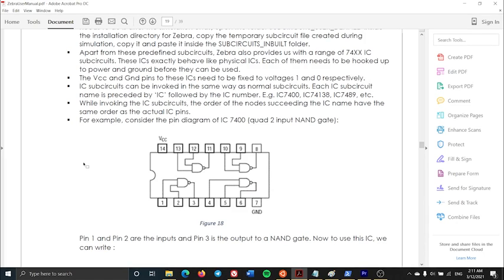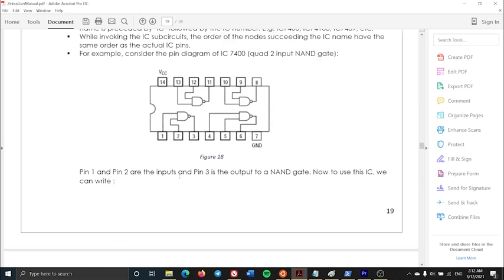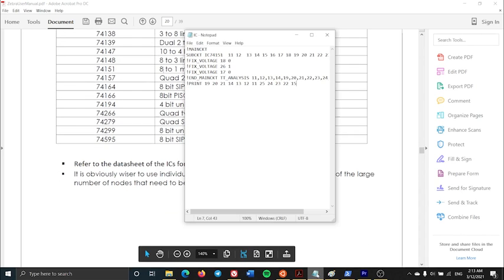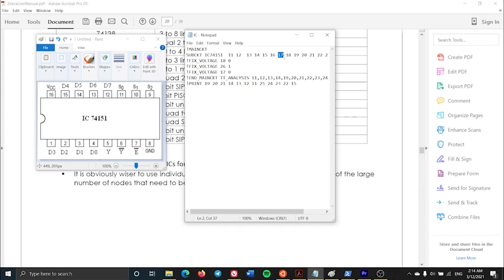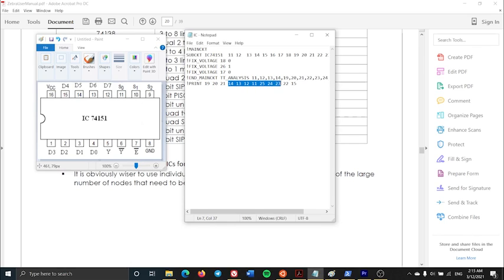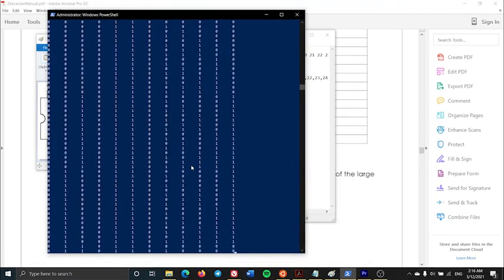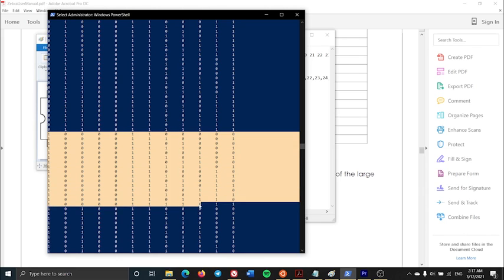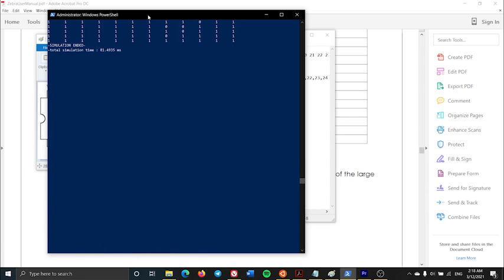ICs in Zebra - Zebra Quick Tutorial (Part 7)